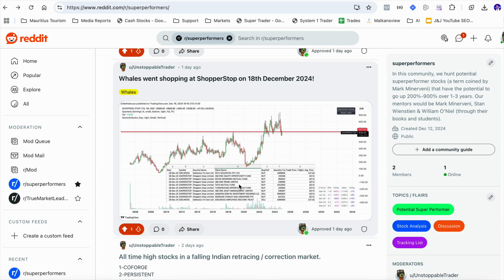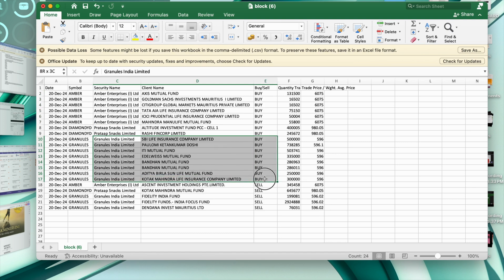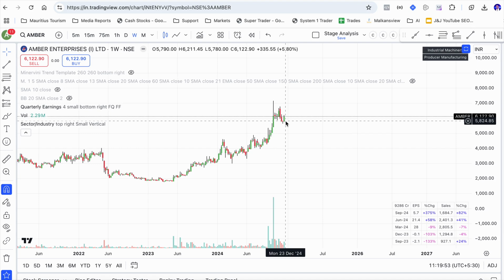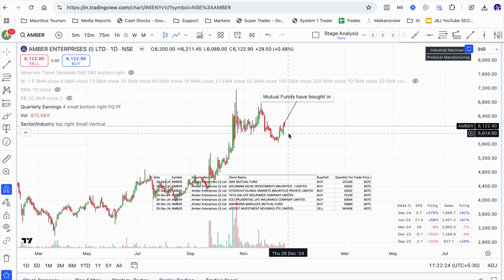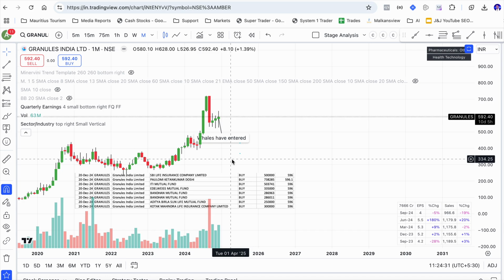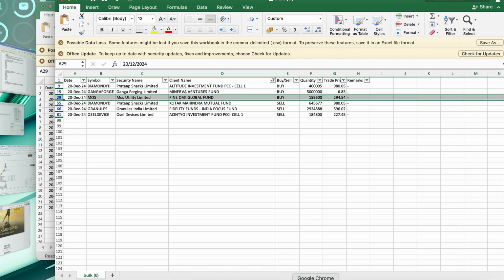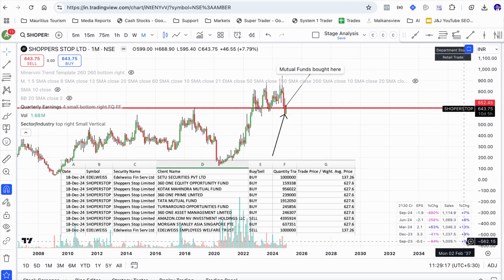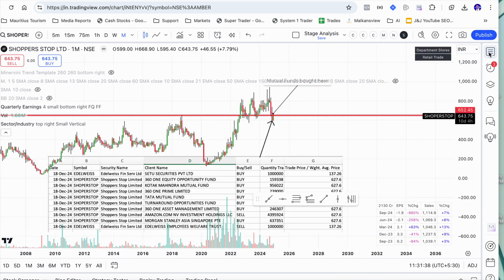How I filter stocks by tracking what Mutual Funds are doing?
Based on requests received, I have a created a video on how I track mutual funds investing into stock on a daily basis. I want to be in stocks mutual funds are investing in. They are more information that us about a given stock.

But please note, I will buy or sell them only based on my trading rules.
This is only a tracking video.